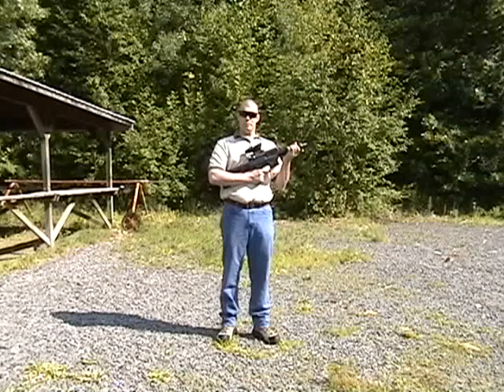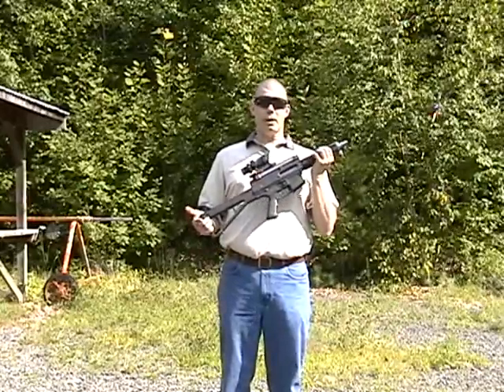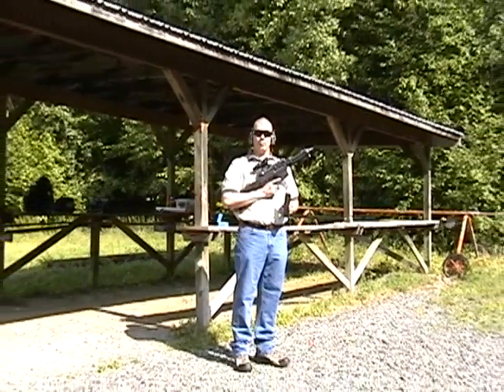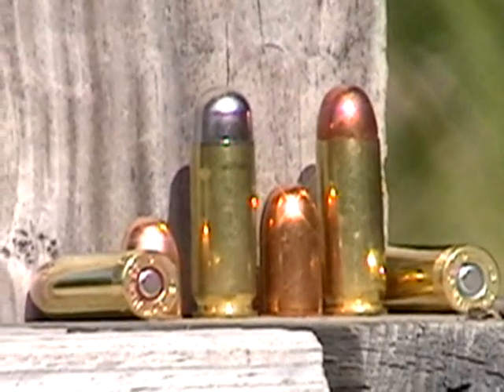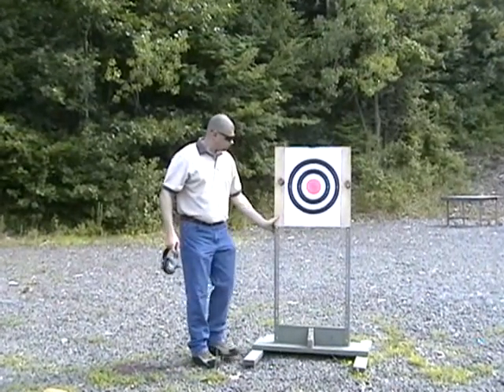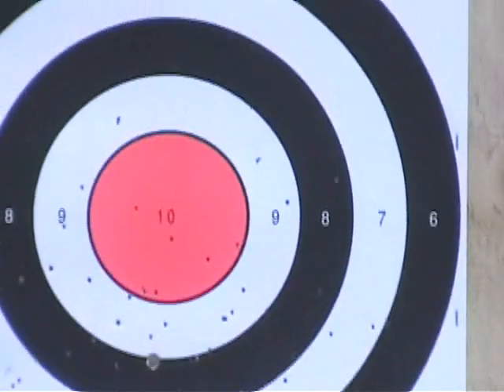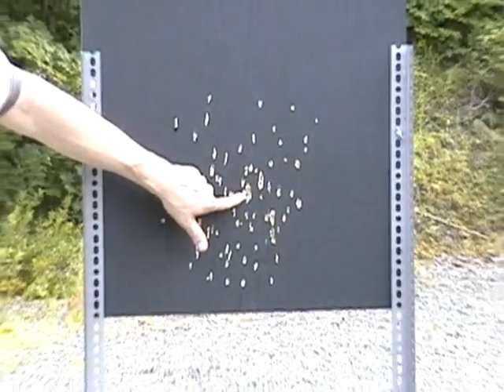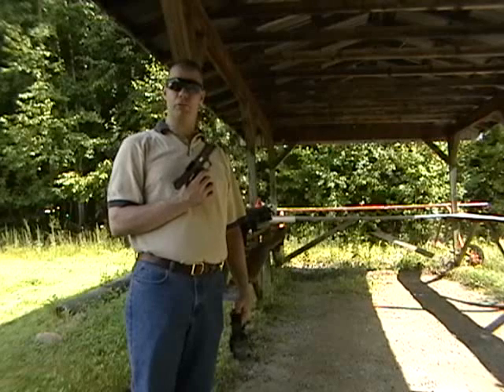Model AR-3Ten Carbine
Corrosion proof, low recoil,lubeless fire, hard hitting heavy caliber platform in .45 Winchester Magnum caliber, combining capabilities of 500 yard Rifle, Subgun, and Combat Shotgun using unique Bulleted Shotshell ordnance